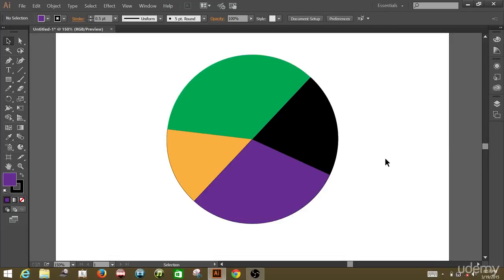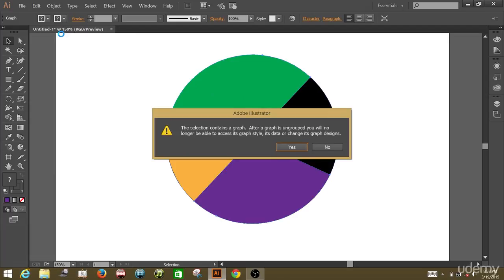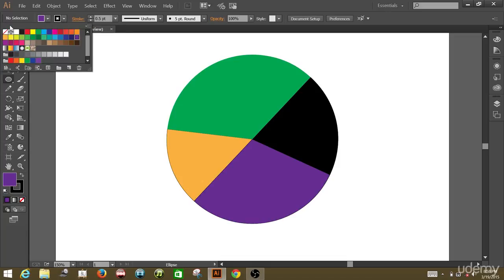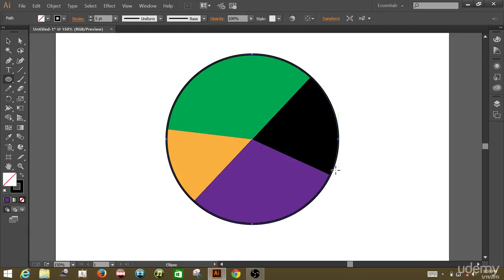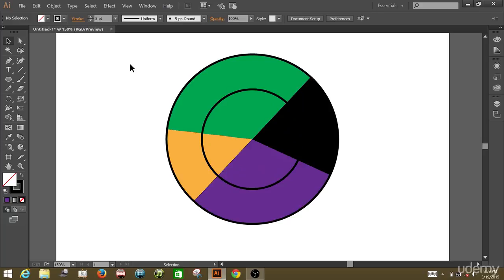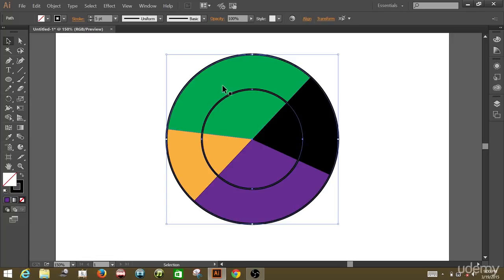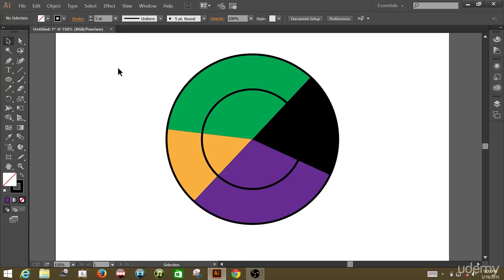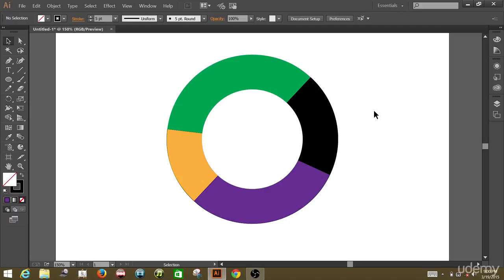Lession 050 Creating A Donut Graph The Most Popular Graph In Infographics